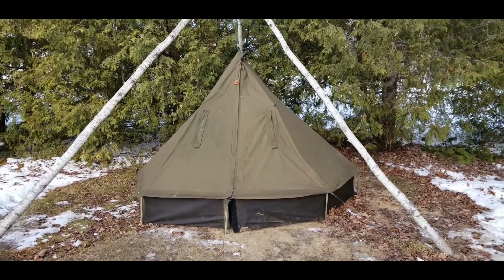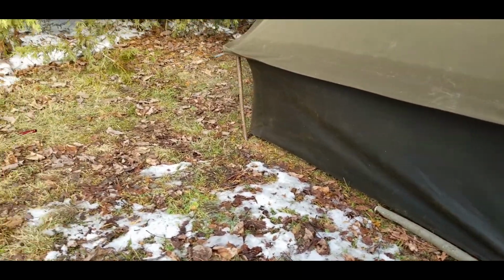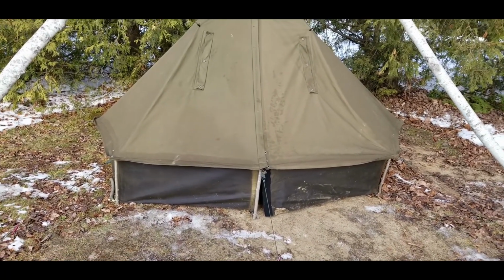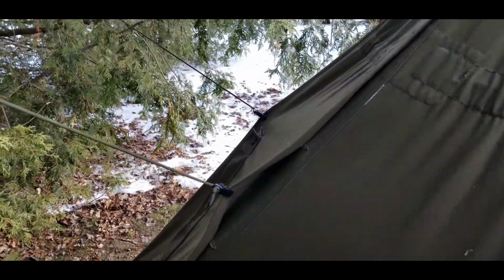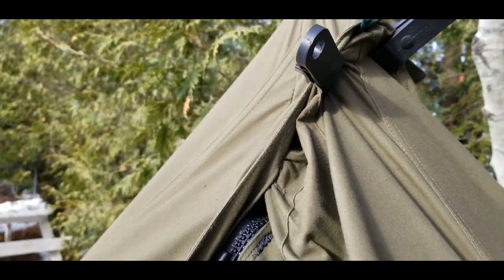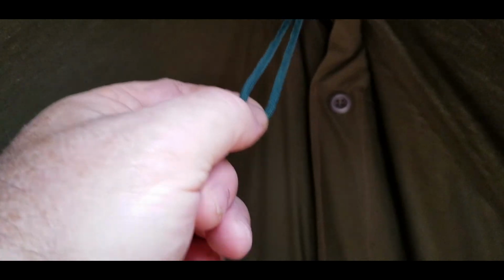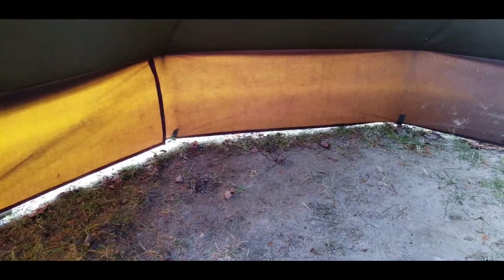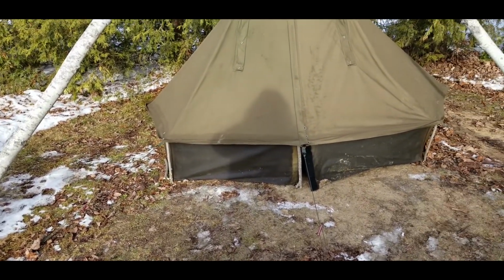Polish Lavvu & Small Modifications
Clips and sticks can make your stay a hole lot better.